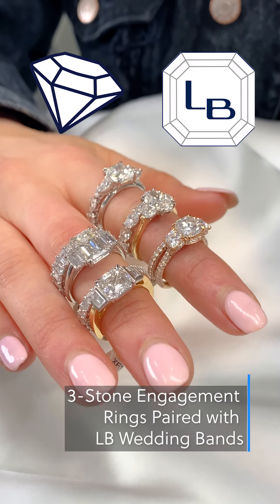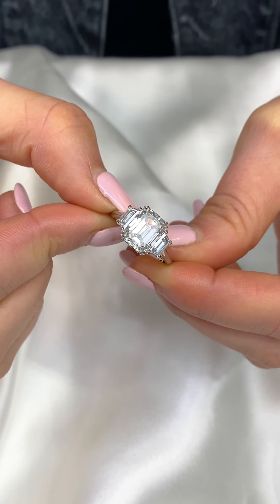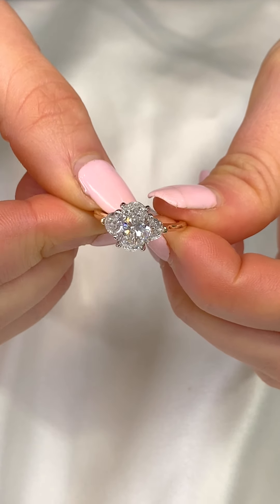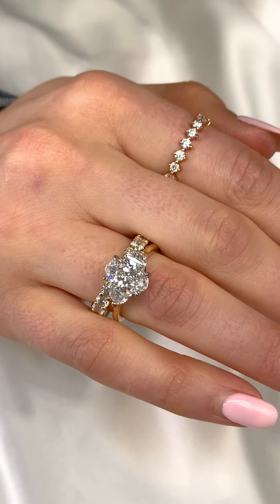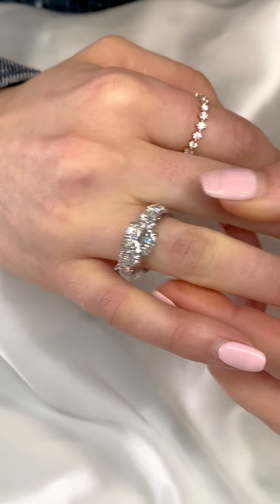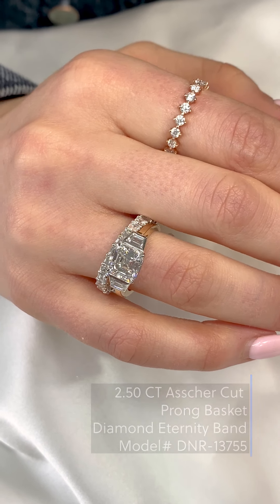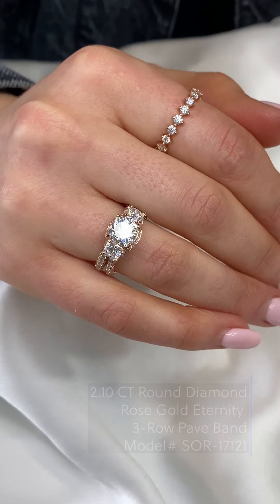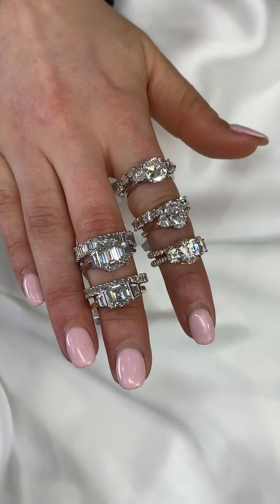Three-Stone Engagement Ring and Wedding Band Pairings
Three-stone engagement rings are a timeless look and feature one larger center-stone flanked by matching side-stones. There are many different combinations for center-stones and side-stones that you can consider for your engagement ring. In the past, the one hang up with many three-stone designs was that they did not allow for a wedding band to sit flush with it.  At Lauren B we specially make our three-stone rings to solve that problem and most allow for a band to sit right up against it for a complete look.
Watch this video for inspiration on how to pair your three-stone engagement ring with a variety of wedding band designs.

Lauren B Jewelry: custom engagement rings, diamonds, moissanite, and fine jewelry.